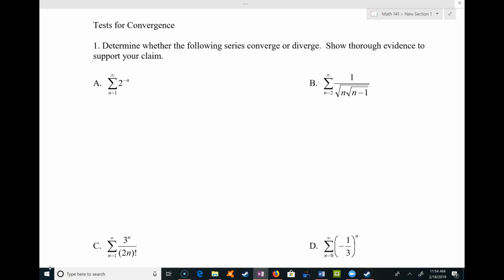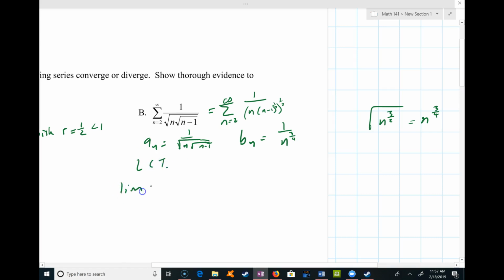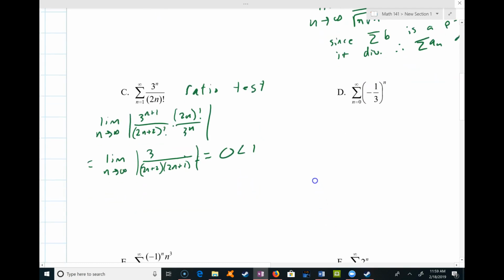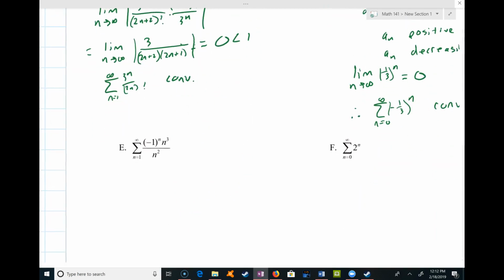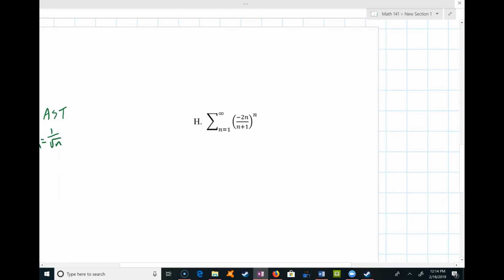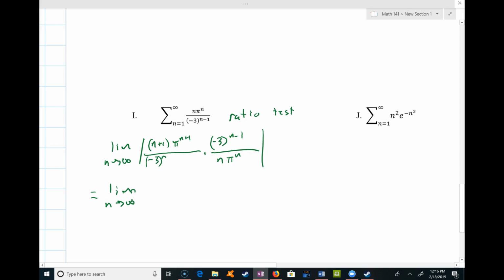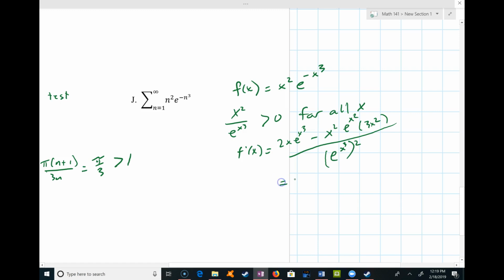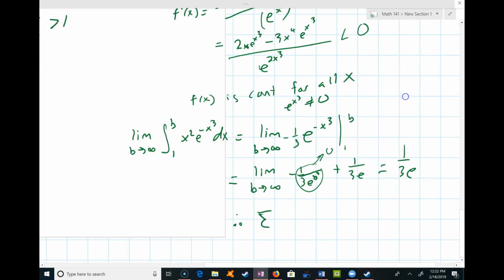infinite series practice